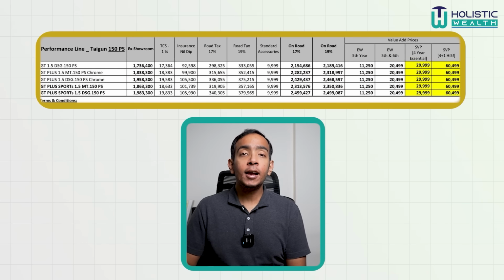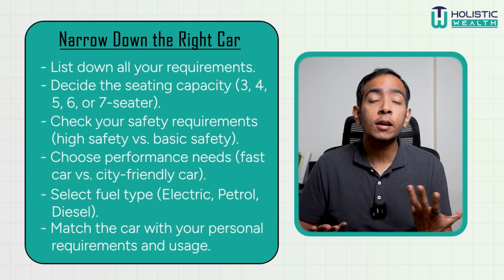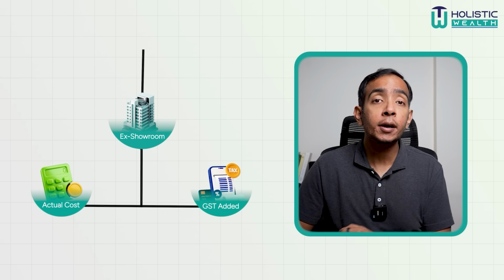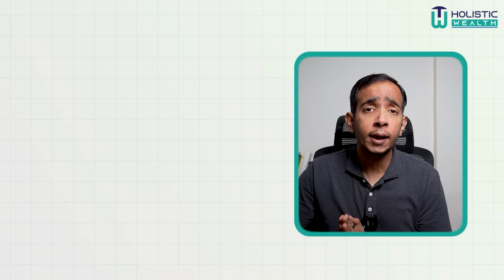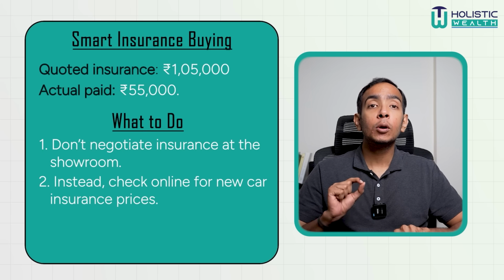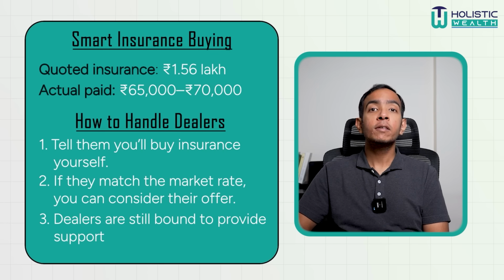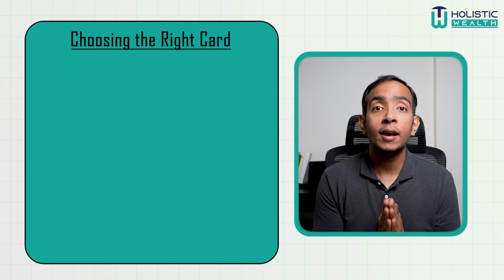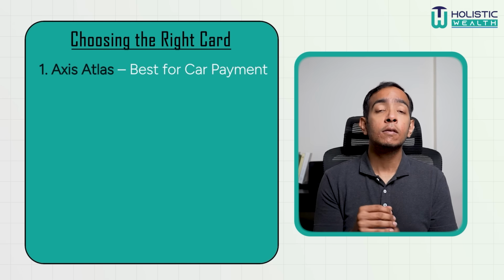This Car Buying Strategy Saved Me Lakhs (Just Copy This)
In this video I've shared a step by step guide on how to buy a car at a discounted price and save lakhs on your purchase. I've covered everything, from deciding which car to buy, ex-showroom price negotiation, car insurance, accessories, service packages, and how to use credit cards to make payments for the car.

PRODUCTS I USE:

iPhone 15 pro max
Airpods pro
Featherlite chair
DJI Osmo
Rode Wireless Go II
Featherlite desk
Garmin 245
Macbook Pro M1
Logitech MX Master 3S
Logitech MX Keys
iPad pro
Ring light

Timestamps
0:00 - Introduction
0:43 - Content menu
1:17 - Cost sheet analysis
2:08 - How to narrow down a car?
3:50 - Ex showroom price cost sheet analysis
5:45 - Road tax
6:10 - Car insurance
7:30 - Car accessories
8:32 - Extended warranty
8:45 - Service package
8:55 - How to pay for the car using credit cards
11:01 - Loan
11:45 - Closing thoght

Leave your questions in the comments below, and I'll cover them in future videos.